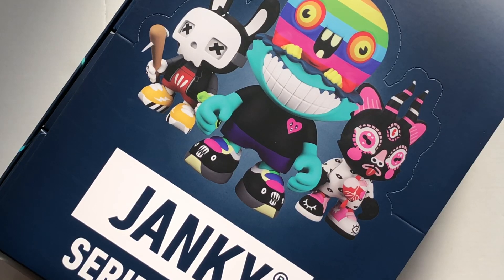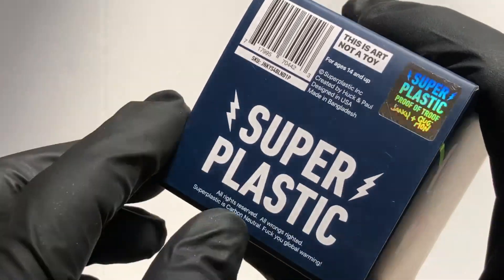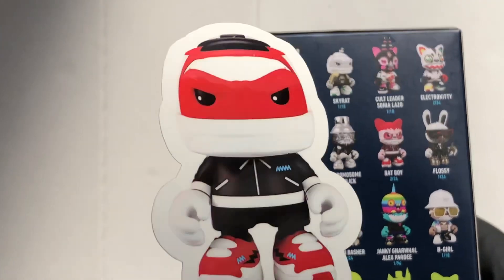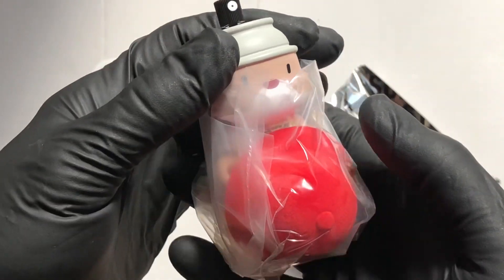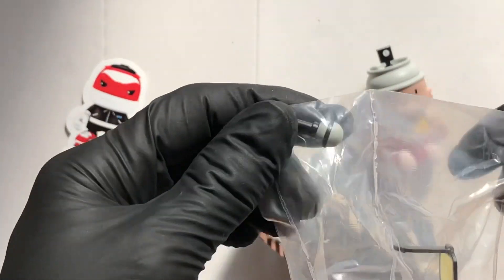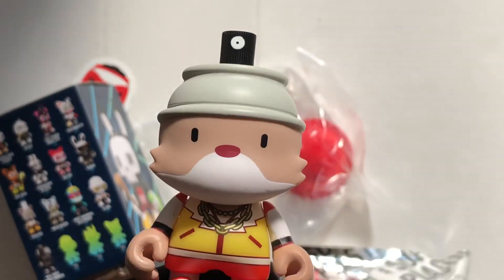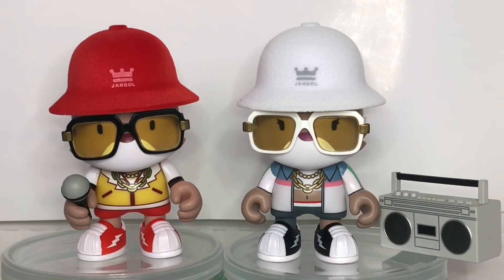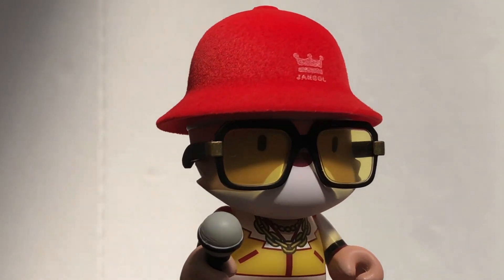Superplastic Janky S4 blindbox figure opening *chase?!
Box opening and figure review of a Superplastic Janky series four. I’m lucky to find a colour variation / Chase in this box, but what one is it….?!